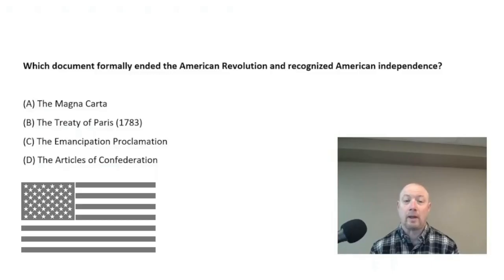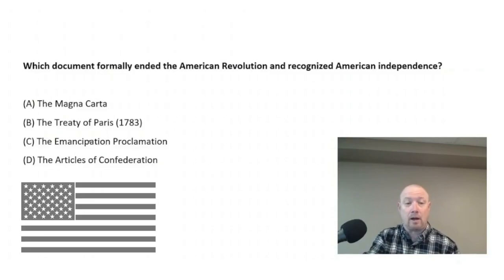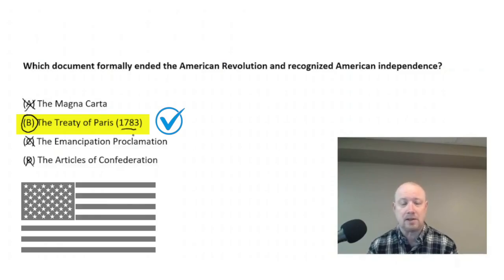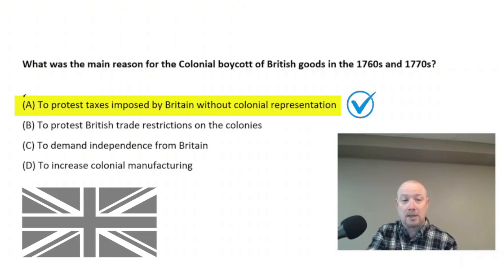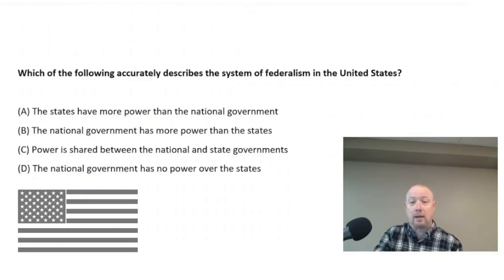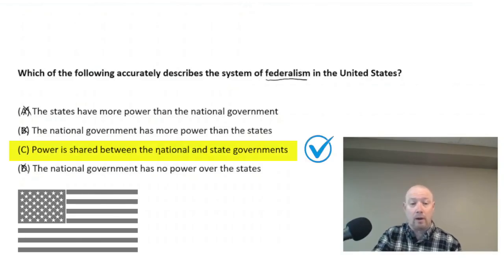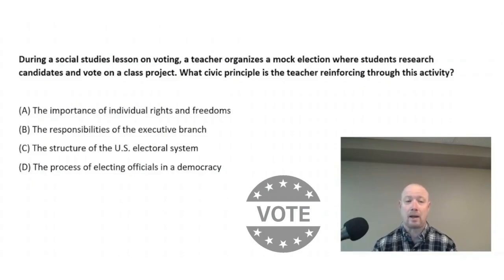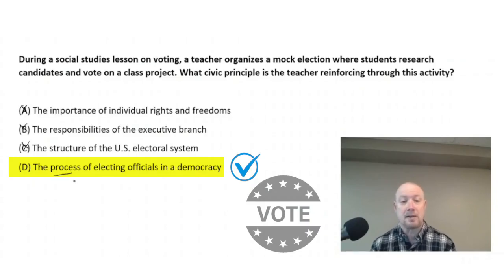Practice Questions for U.S History, Government & Citizenship | Praxis Elementary Education (7004)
📣Looking for authentic United States History, Government, and Citizenship practice questions for the Praxis Elementary Education: Social Studies exam (7004)?

Join test prep expert - Tom - as we walk you through the types of United States History, Government, and Citizenship questions that you are likely to face. This video will provide step-by-step solutions for each question as well as strategy tips to help you save time & tackle any United States History, Government, and Citizenship question that comes your way.

🔗 LINKS 🔗

🔎 CHAPTERS 🔎

00:00 - Intro
00:34 - Question #1
01:33 - Question #2
02:15 - Question #3
03:11 - Question #4
04:15 - Outro